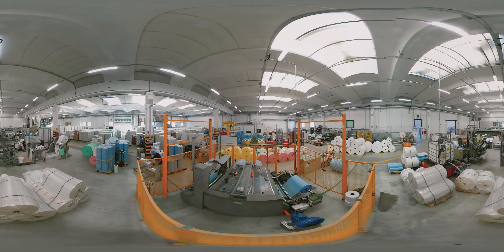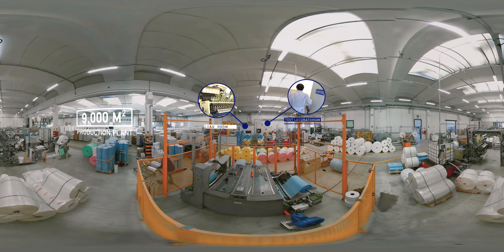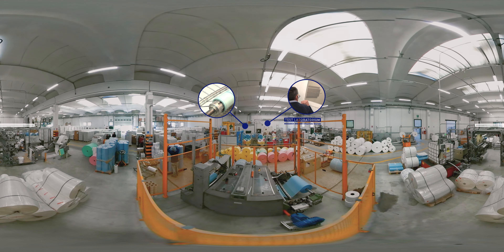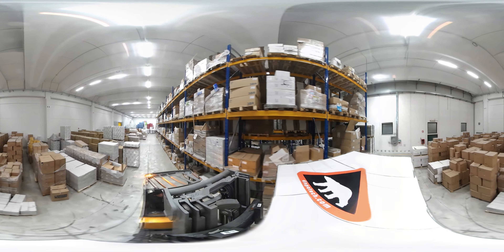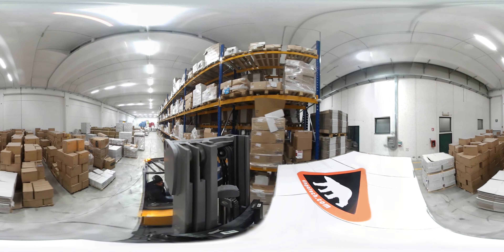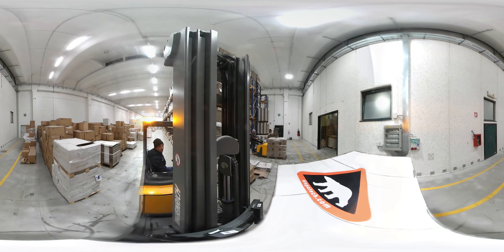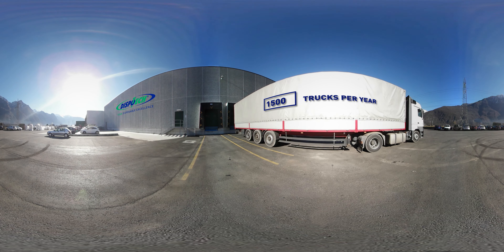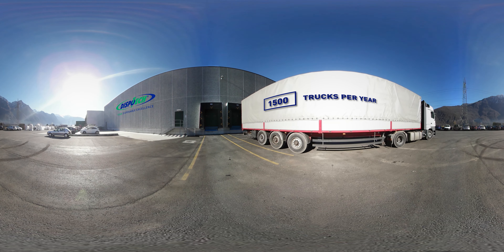Discover Dispotech 360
Immersive discovery in 360 VR of the manufacturing and distribution plant of Dispotech company.